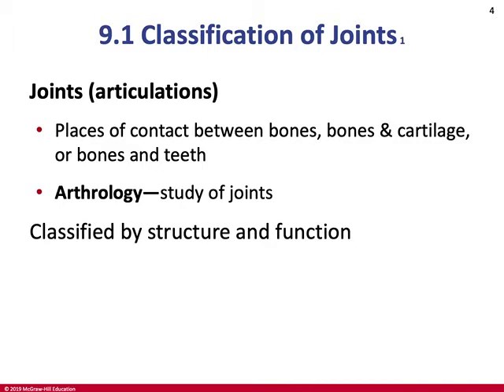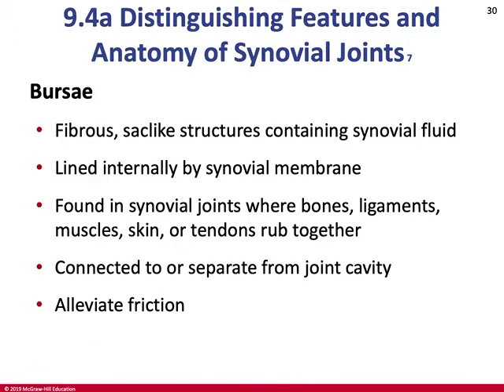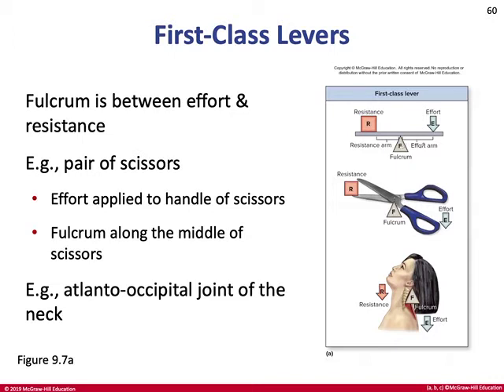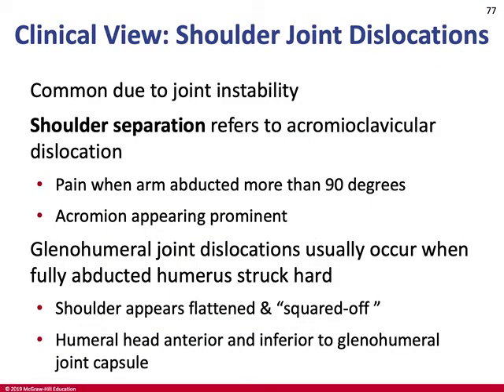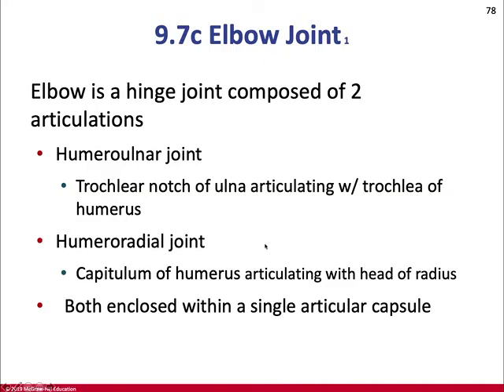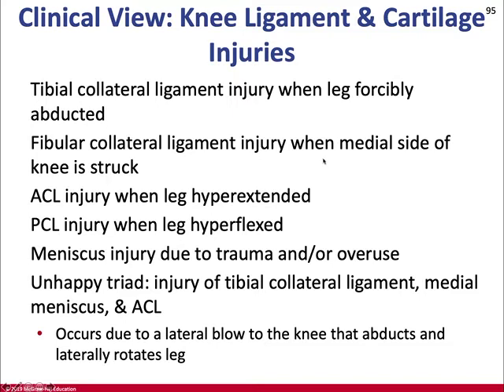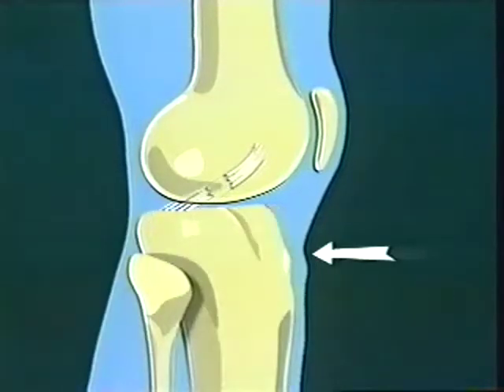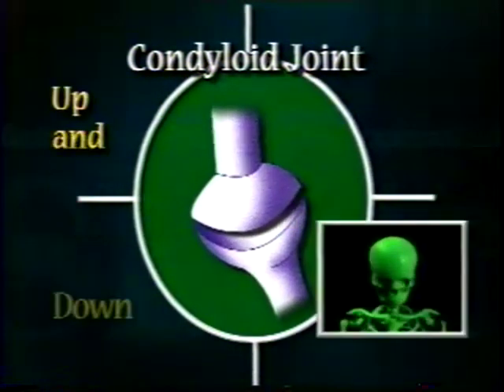Chapter 9 Podcast